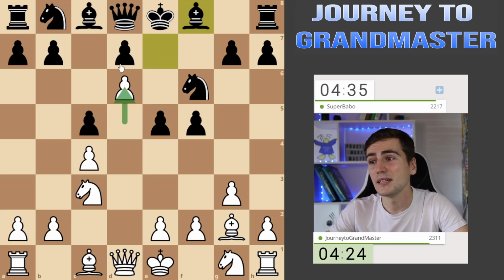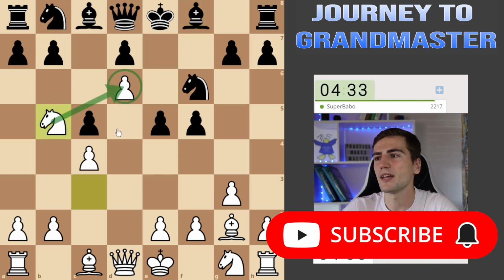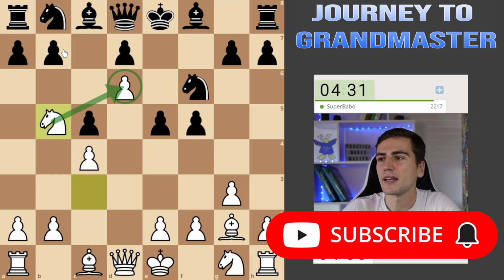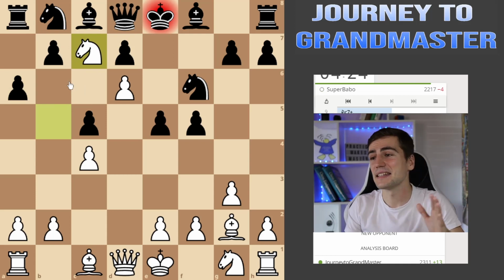#1 Mistake YOU make in chess (and what to do about it)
It's not possible to memorize chess, you only can understand it. But once you do, you are unstoppable.

This is part of a series of videos "Learn how I think" where you can see how a real International Master thinks throughout the game.